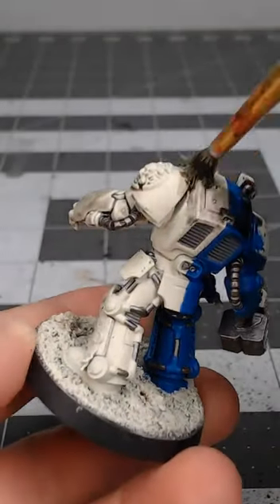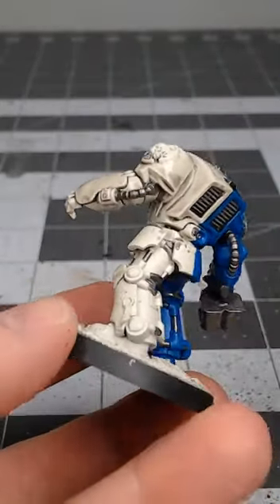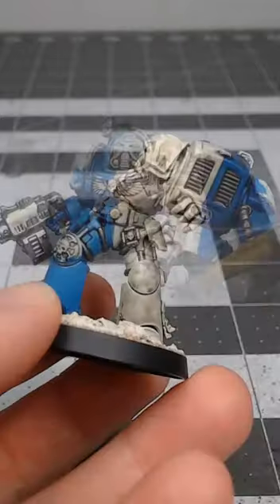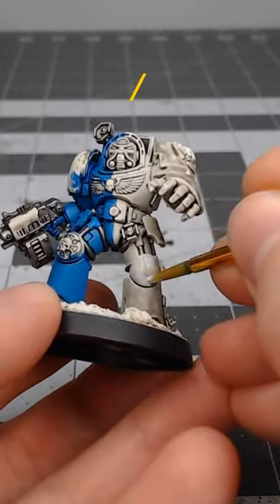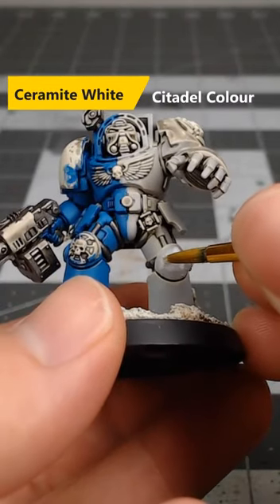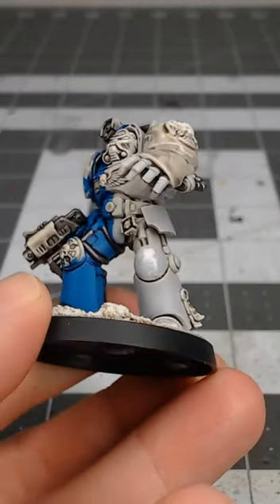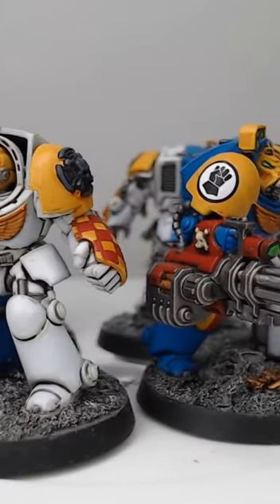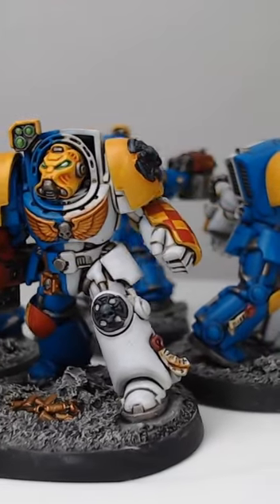White Armor is Easier to Paint Than You Think...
Need help painting white armor? This recipe has worked for me...